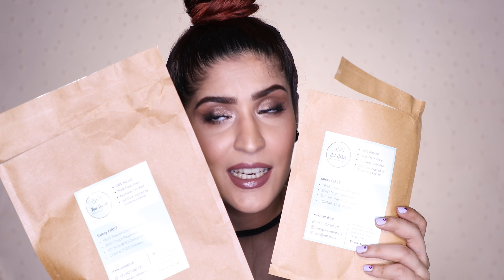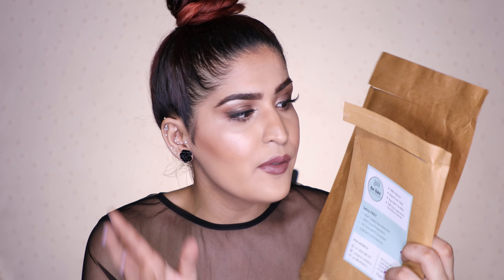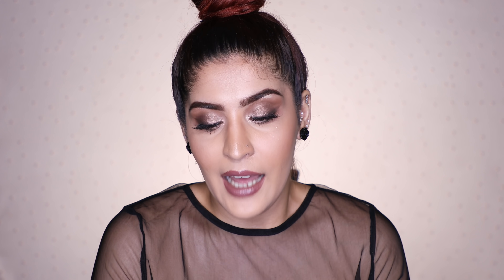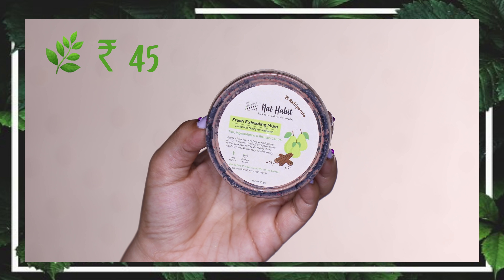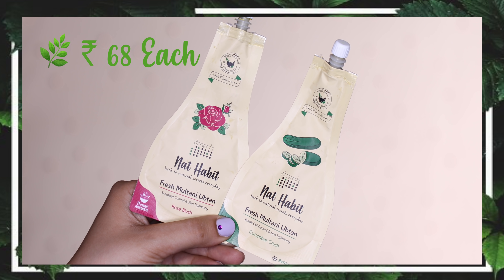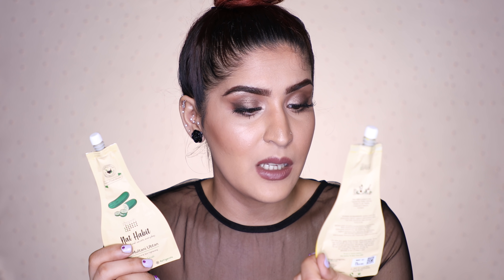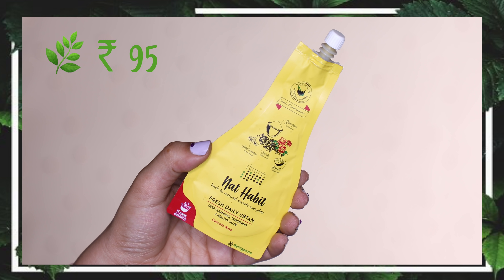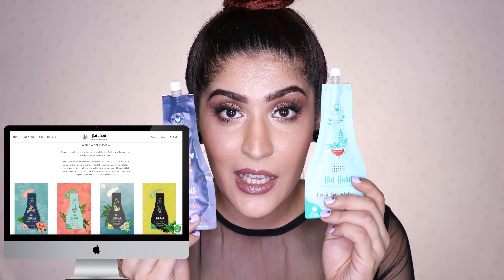I Tried India'S 1St Fresh Natural Skincare Brand | Nat Habit RevieWednesday | Shreya Jain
For today's RevieWednesday we dive into the world of Fresh Natural skincare and see if it is worth it or not!

Time Stamps:

About The Brand: 00:35-05:09

Face Mura: 06:09-08:04

2 Minute Bath Ubtan: 08:05-09:50

Multani Mitti: 09:51-10:44

Face Ubtan: 10:45-11:14

Hair Mask: 11:15-12:27

Floral Jal: 12:28-14:05

XOXO
Shreya